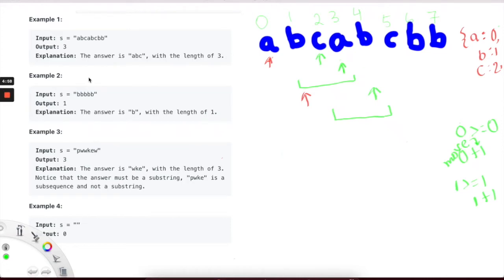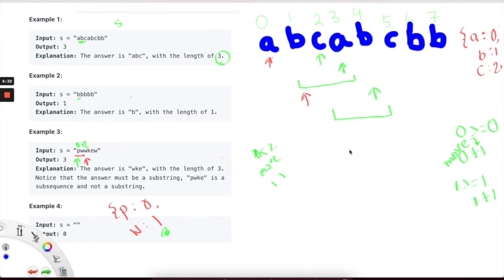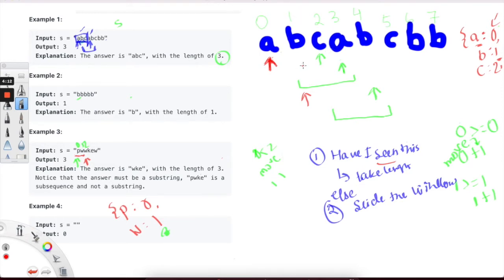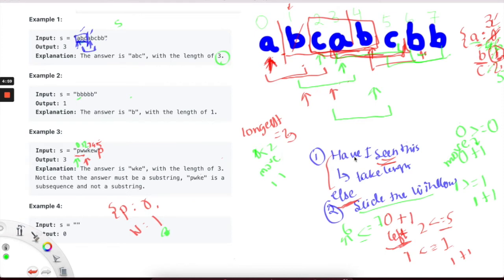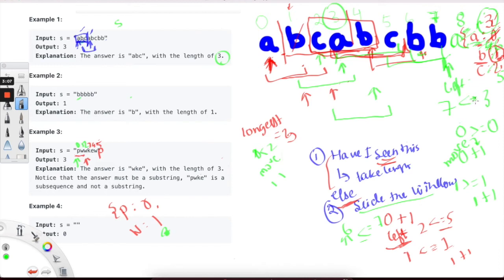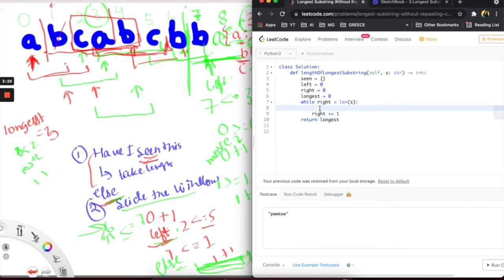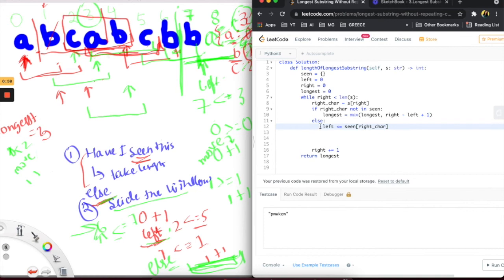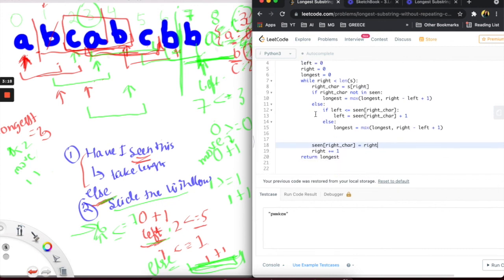Longest Substring Without Repeating Characters - Python Leetcode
🔴How to use Leetcode Effectively Video

I am being fully transparent about my motivation to solve Leetcode problems to help you out in this video.